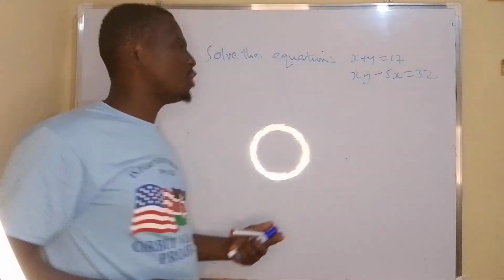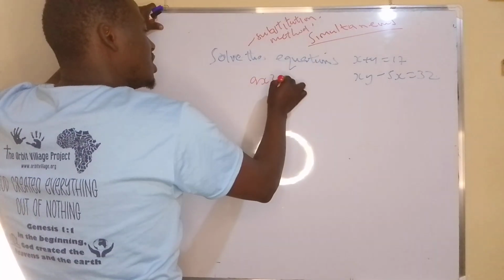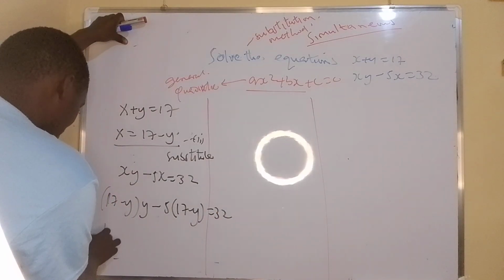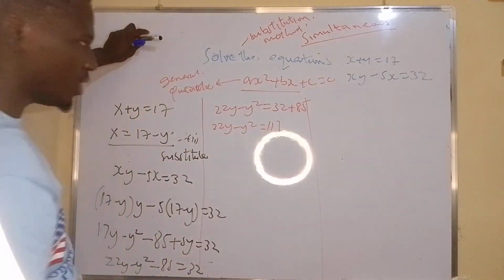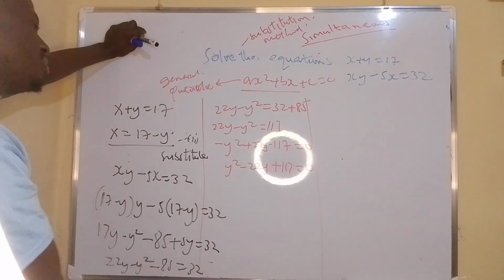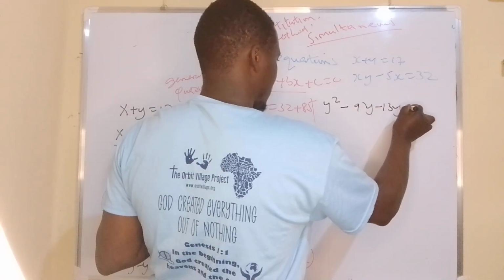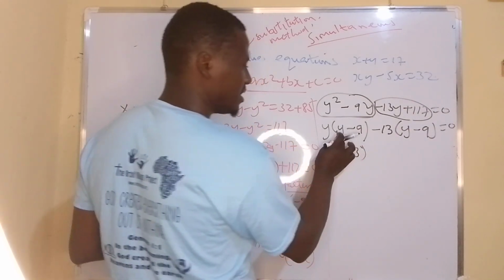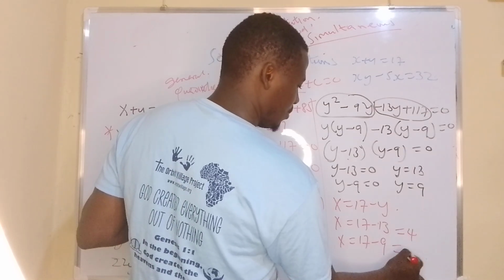Quadratic equation concept . 1